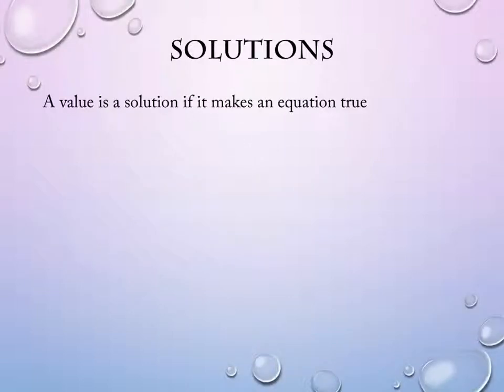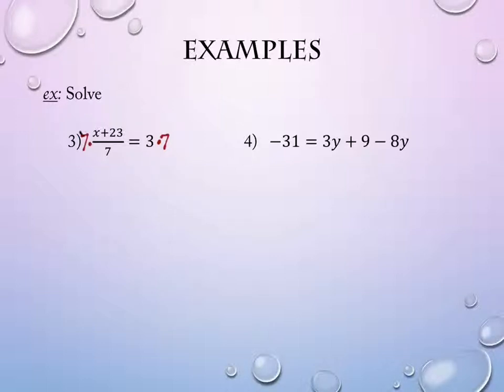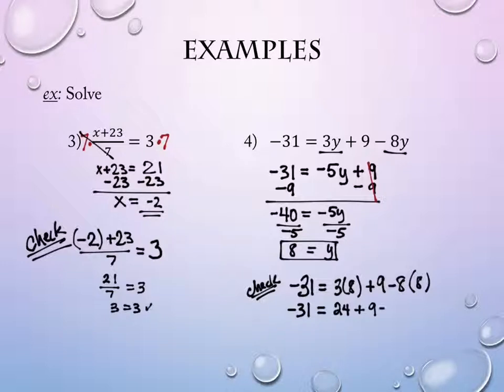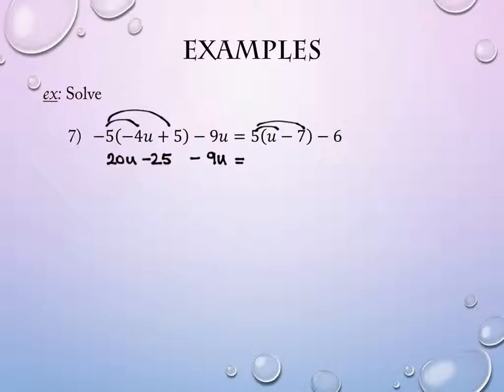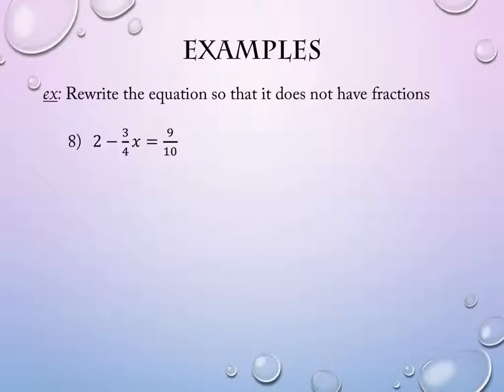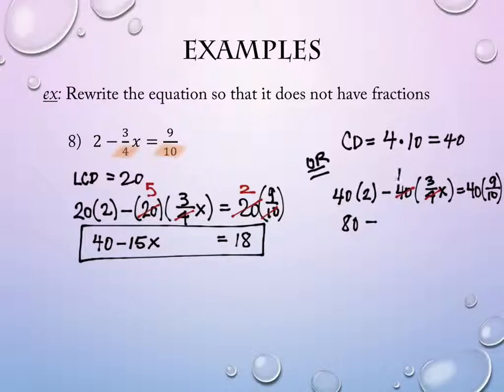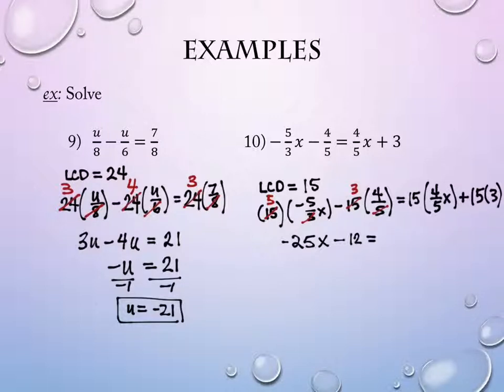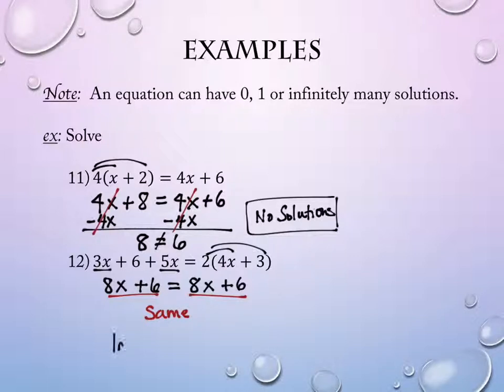1.12 Equations (Day 2)